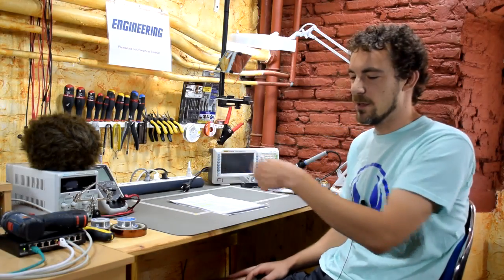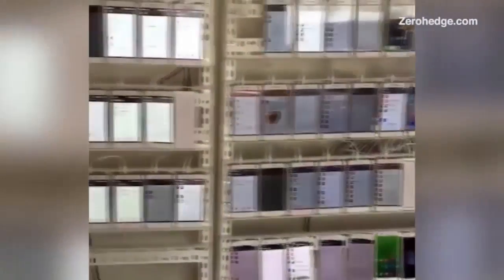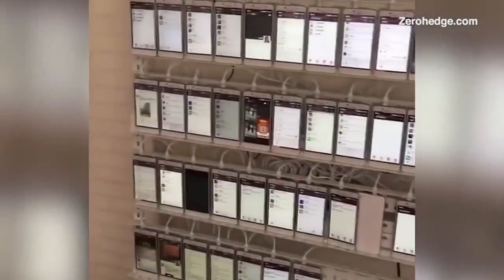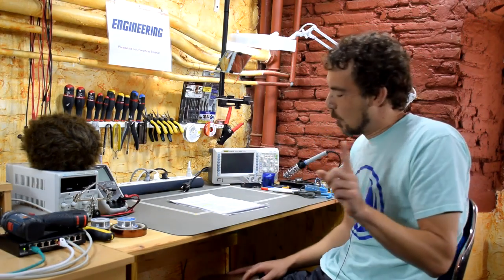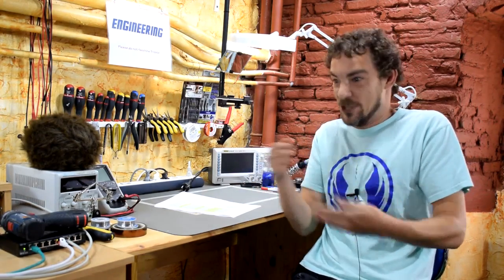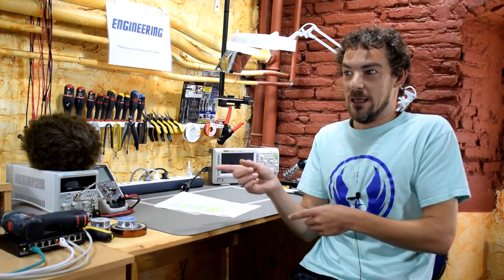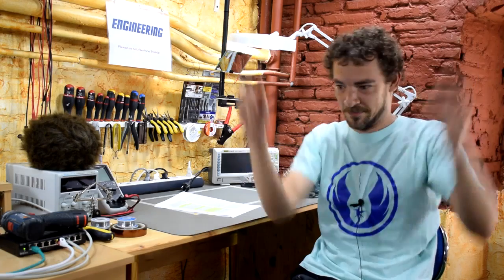Click Farms and Social Media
Ah, click farms... Click farms are organizations you can pay to boost you or your product on social media.

But hang on, is this real? According to two US universities, it's very real...